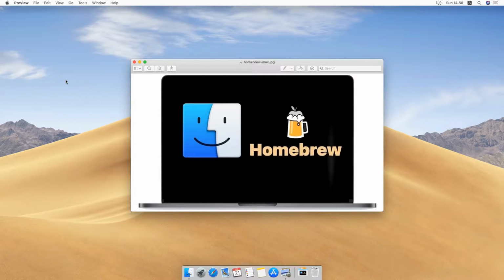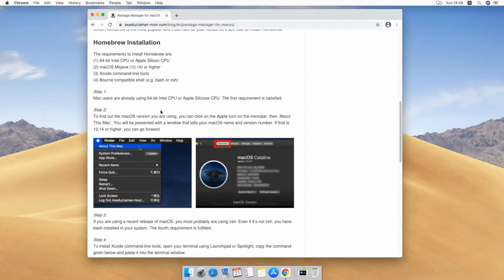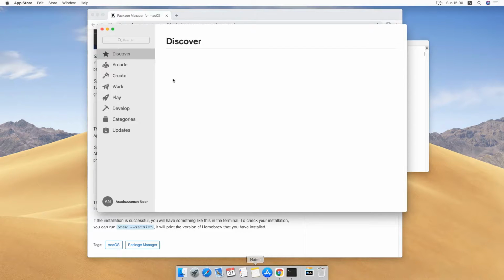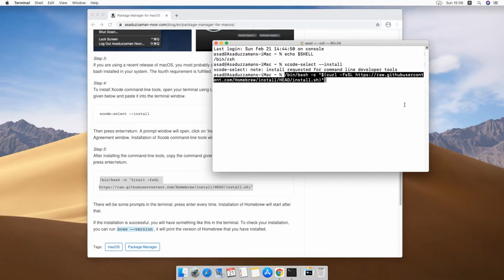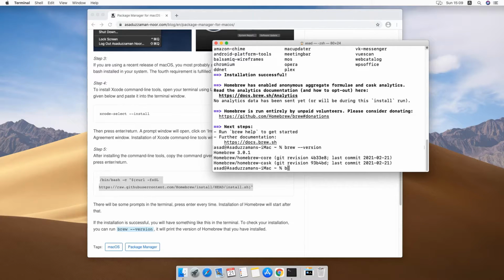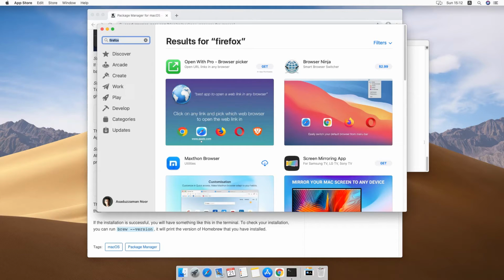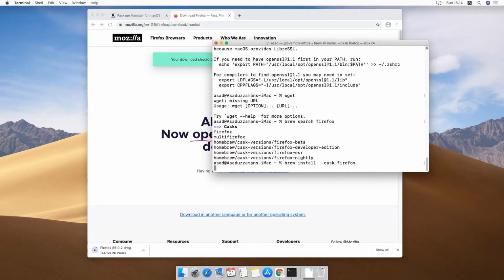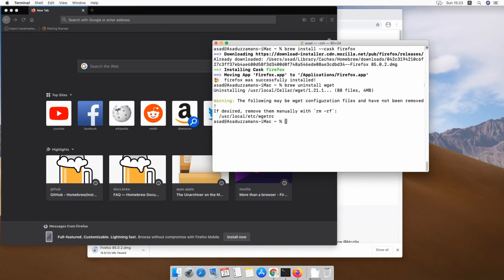Homebrew - Package manager for macOS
Package manager is a very useful tool for any developer. Casual users can also be benefitted from it. In this video, the installation process for Homebrew (package manager for mac) is demonstrated.